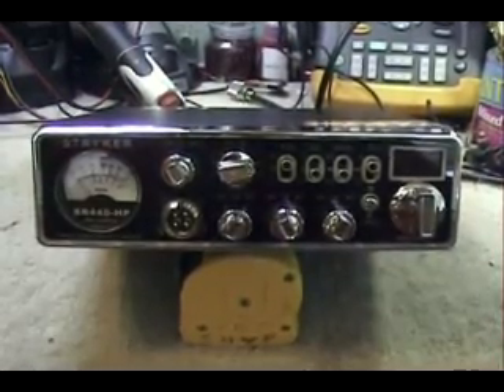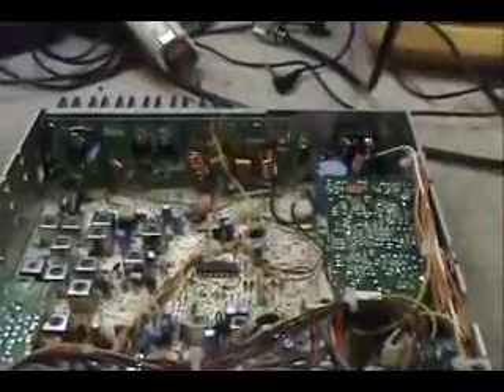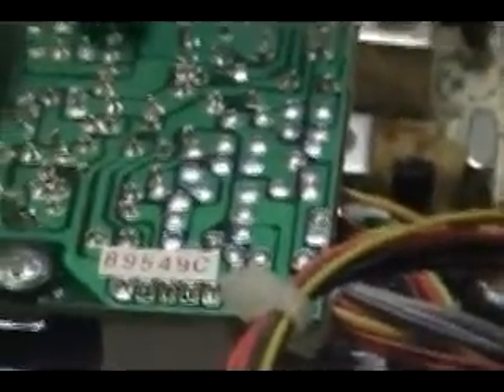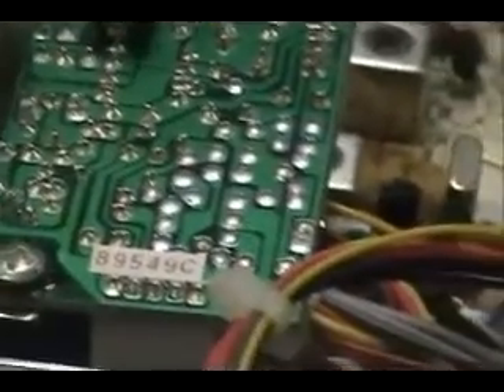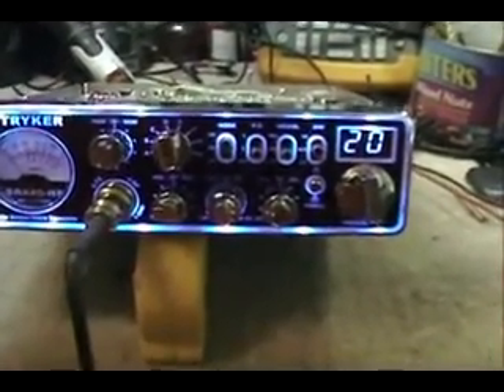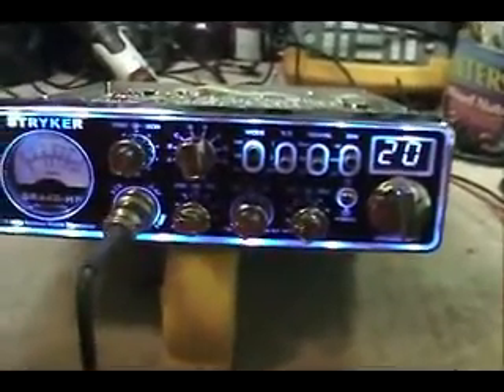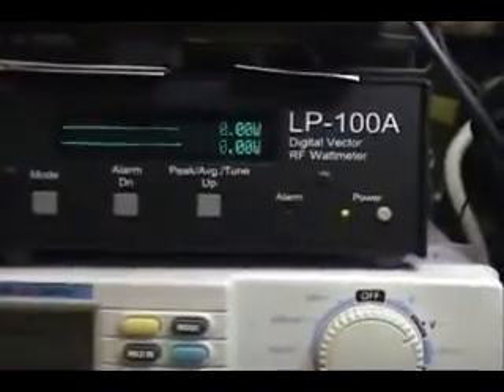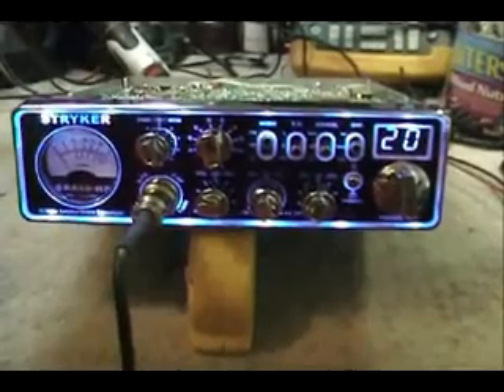Stryker 440 Review and Tune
This ia a review of the Stryker 440 Radio and tune for it.
You will be surprised at the power this radio does.